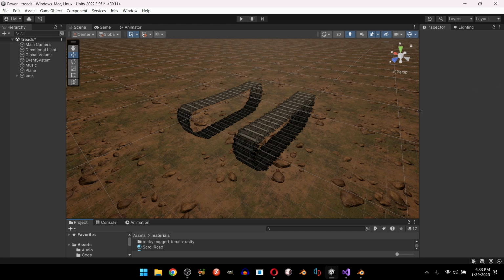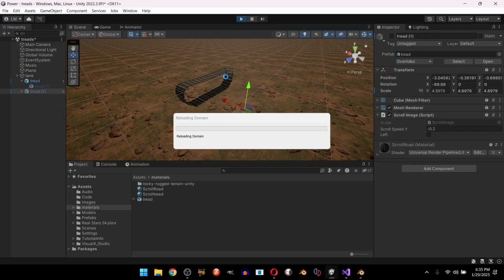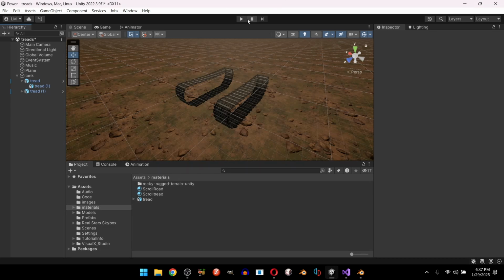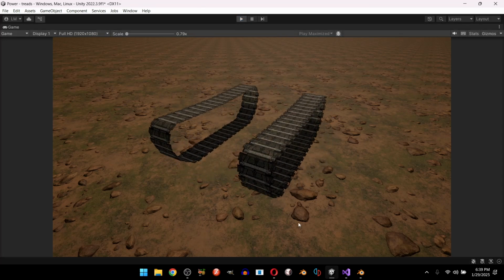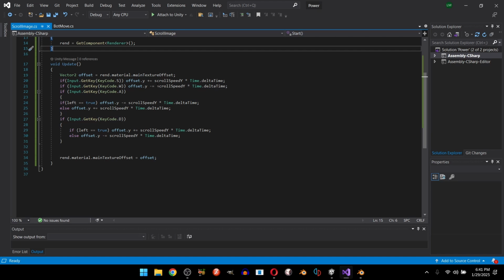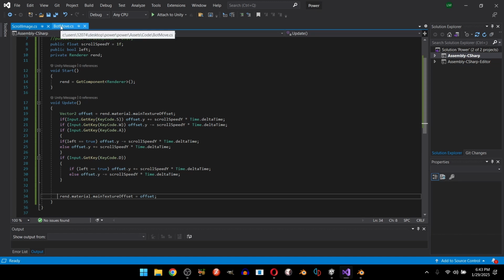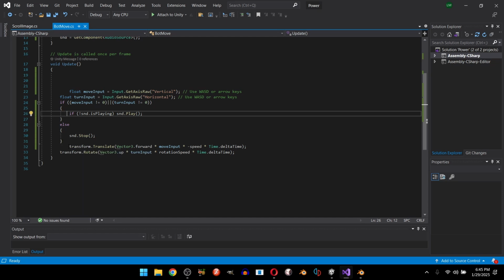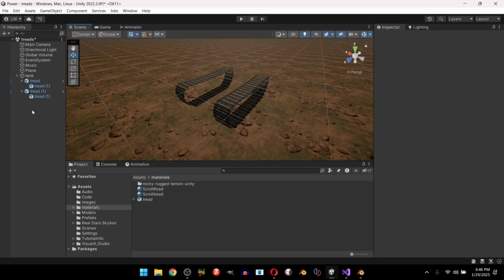Easy Tank Tread's / Scrolling texture's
unity tutorial showcasing scrolling textures , in this case tank tread's.